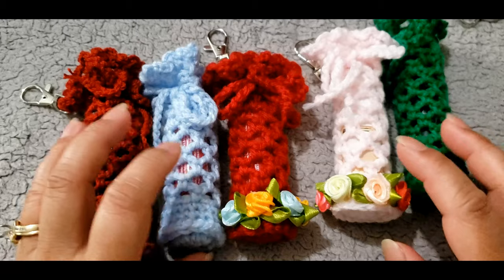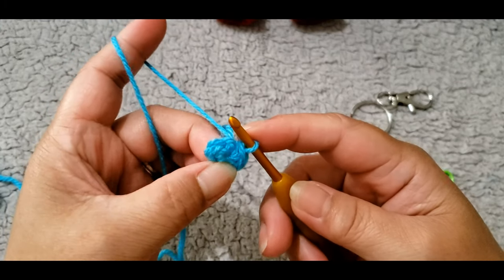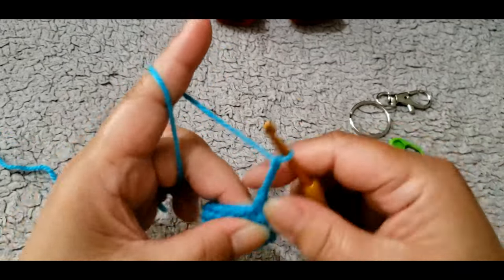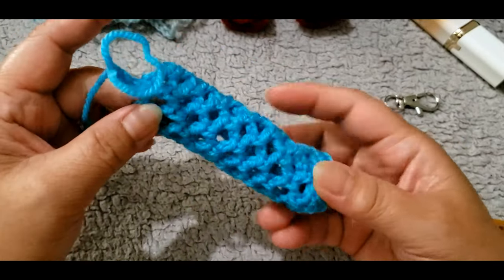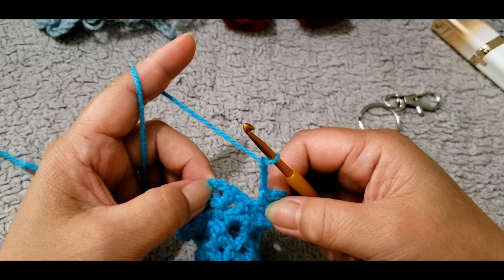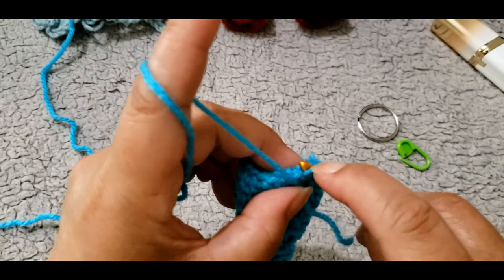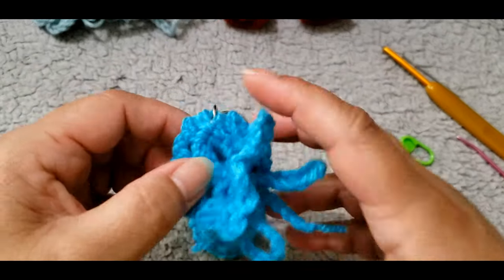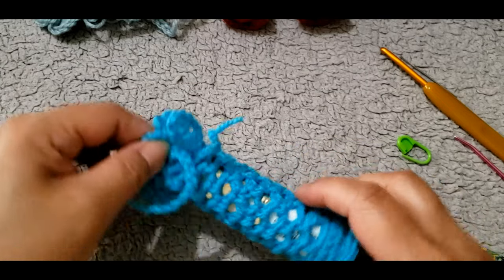How to crochet lipstick case/bag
This is a tutorial on how to crochet a mini pouch, lipstick case/bag. Easy and quick to finish using the single crochet and net stitch.